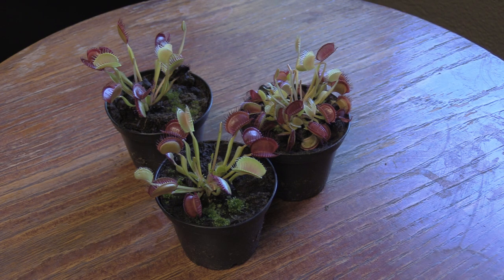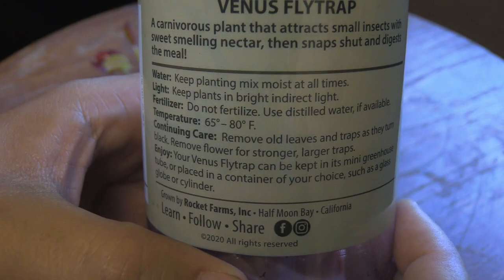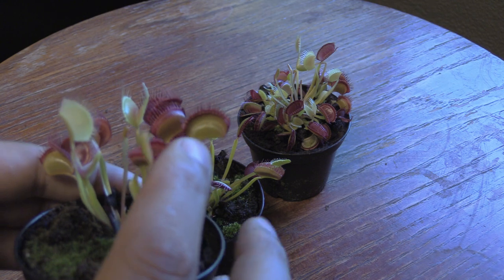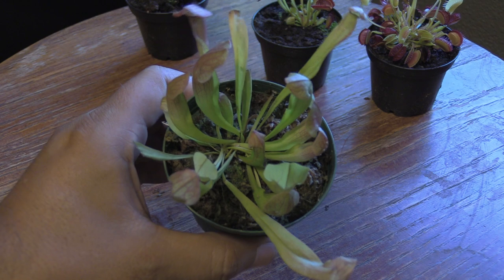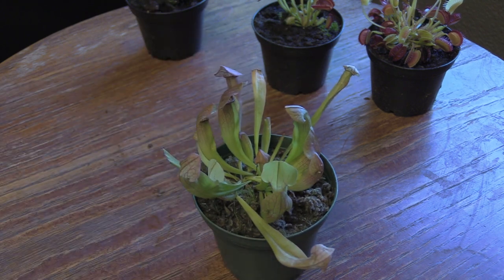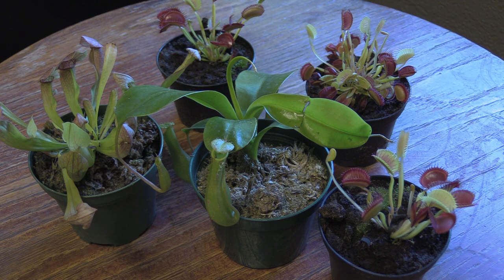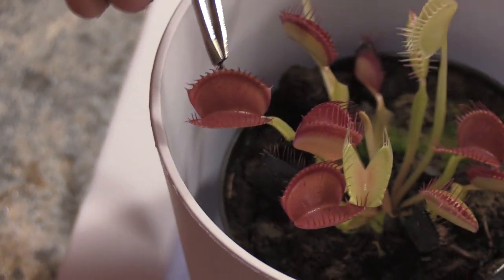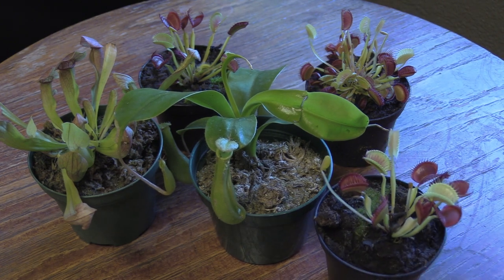Carnivorous Plant Haul: Walmart & Lowes - Venus Flytrap, Nepenthes, Sarracenia - Death Cube Rescue?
Hello everyone, thank you for stopping by and checking out the fist video of many for Carnivorous Plants Hub. Today I'm showing you my unexpected Carnivorous Plant Haul. I've been planning on getting some carnivorous plants but not quite like this.

Today I picked up a few Venus Fly Traps, A Nepenthes Ventrata and Sarracenia Purpurea. I wasn't really prepared for all these guys but between Walmart and Lowes I was able to find them all trapped in death cubes or death cylinders. It's my personal goal now to rescue these wonderful little plants.

This will be the start of my personal journey to start growing carnivorous plants again. I have a history with these beautiful bug eaters but had to give them up. I'm starting again and can't wait to share my journey with you. Follow me as I move them from their death cubes to their new home. I'm not sure what to expect in this new location but I'm going to give it my all!

I'm in a new area and growing them here is a new adventure. I'm excited to share it with you!